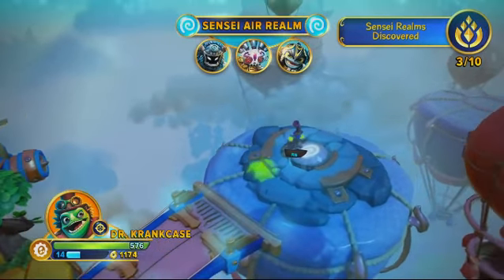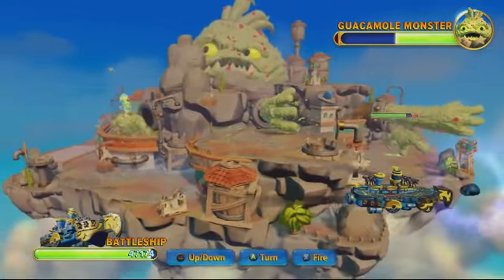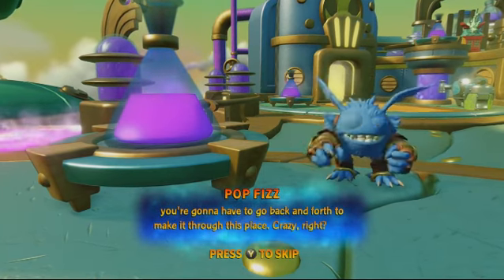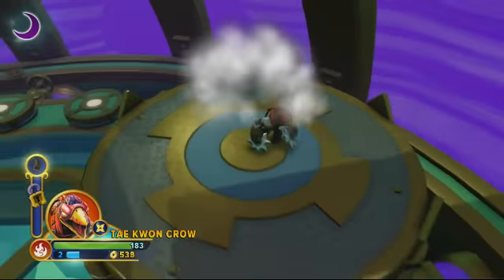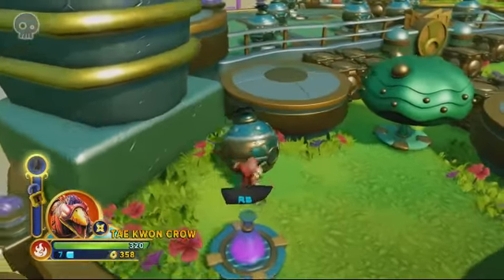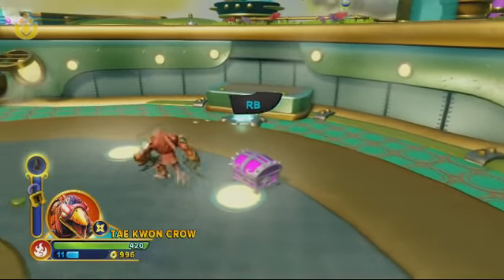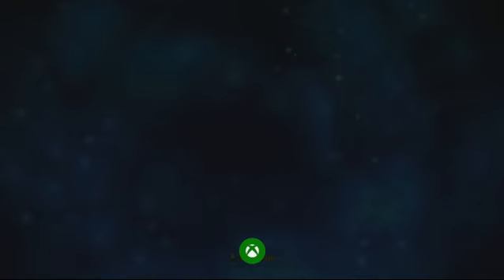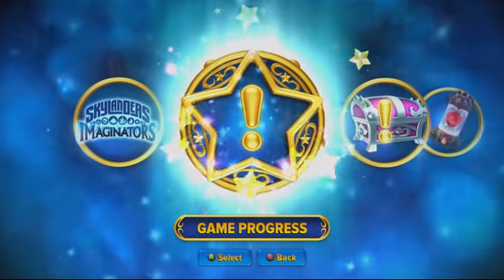Skylanders Imaginators - Ep 7- Fizz Land